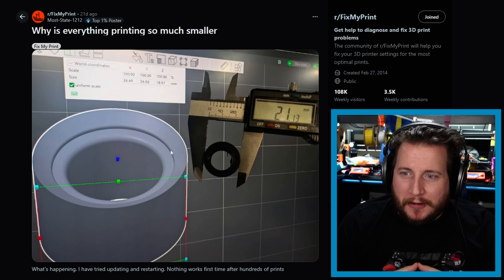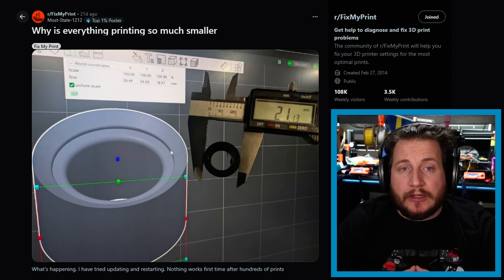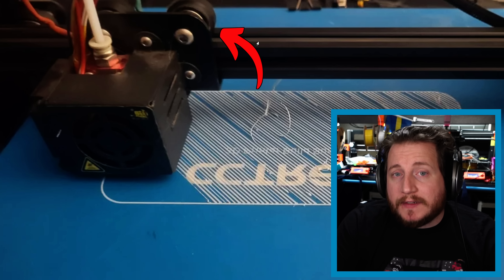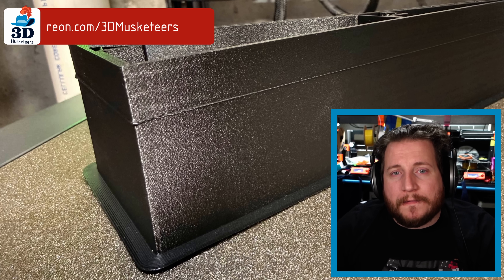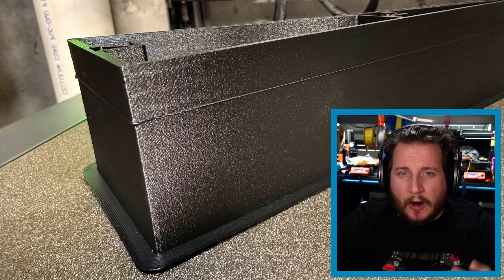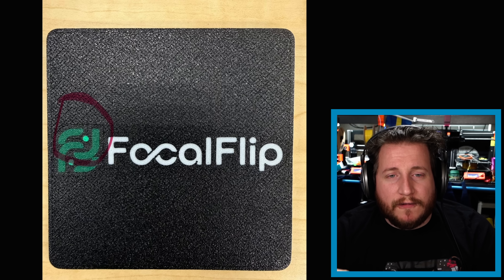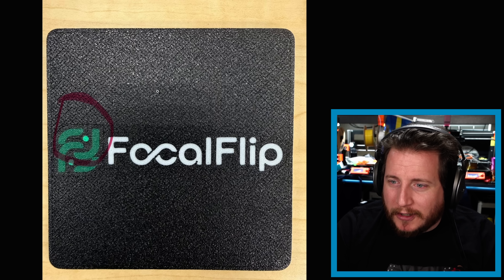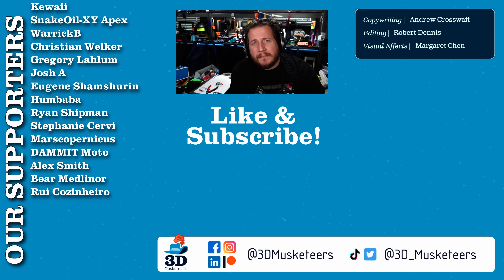Carbon Fiber Didn't Help THIS Layer Line! - PrintFixFriday 218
Are your calipers zeroed correctly?! On this week’s PrintFix Friday we find out it’s less likely than you think!

PLUS a @Creality3D machine has inconsistent extrusions on the first layer, there’s a lone layer line making itself obvious on a carbon fiber part, we play orientation VS supports on an extra tall print, and there are lines around the colored areas of someone’s print! Check it out!

If your print fails at a bridge at the very top, would you rather turn it or add supports?

0:00 Too Small: Everything this person prints is too small, but is it his printer or his measuring device?
3:50 Inconsistent Extrusions: This Creality's first layer is looking rough.
9:04 Single Layer Line: This print looks perfect, except for the layer line 3/4 of the way up.
11:49 Rotate or Support?: A very tall print fails on a bridge at the very top.
14:12 Lines Around Colors: The colored areas of a print are surrounded by thin lines.
16:34 Outro